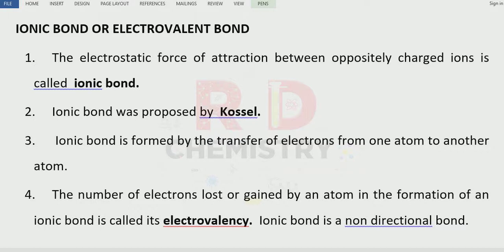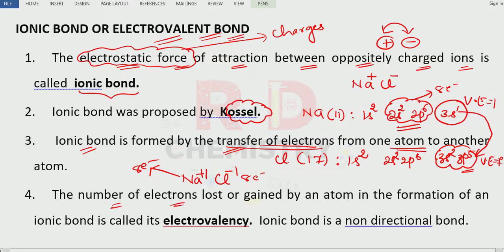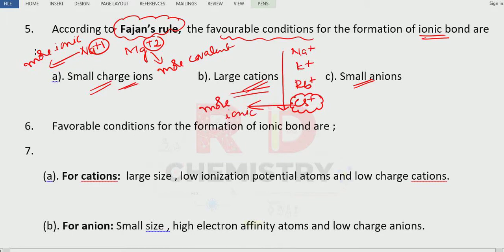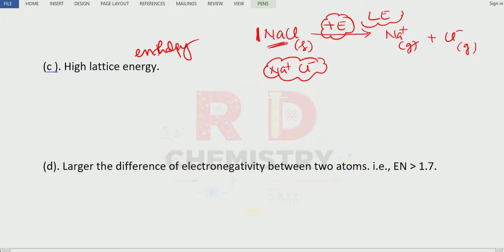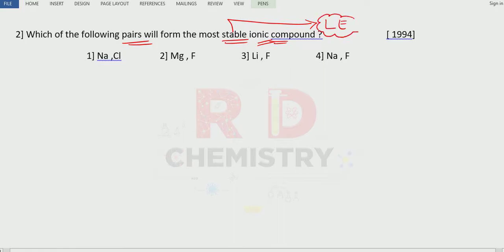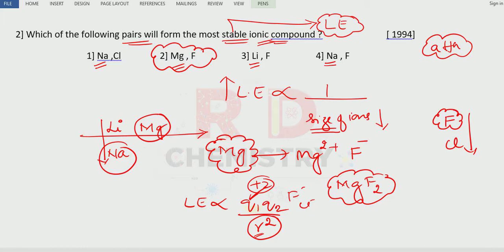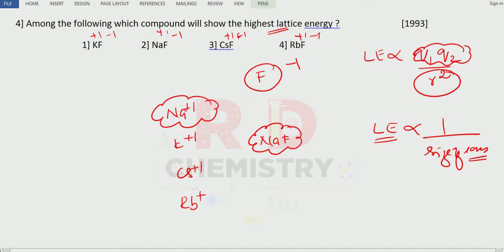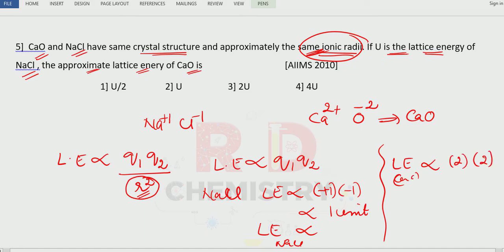KCET 2021 || IONIC BOND || CHEMICAL BONDING